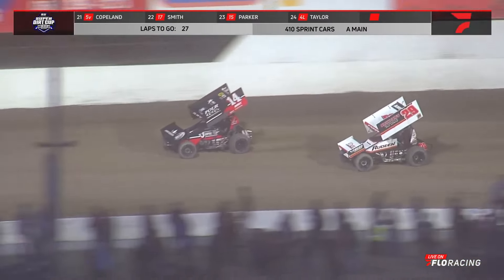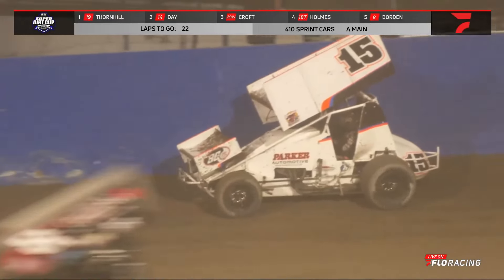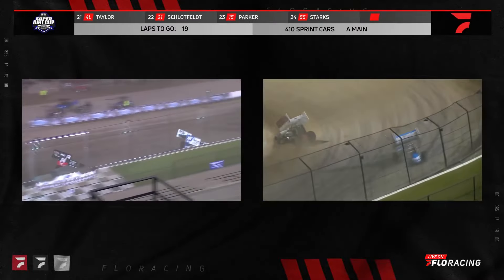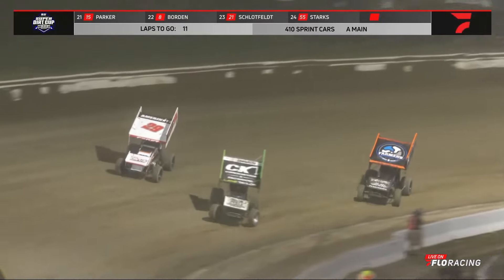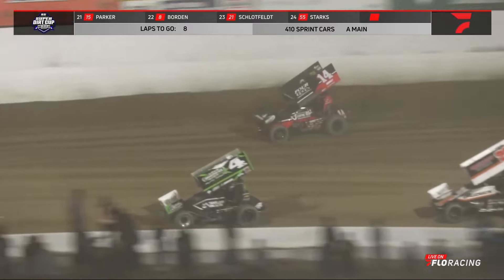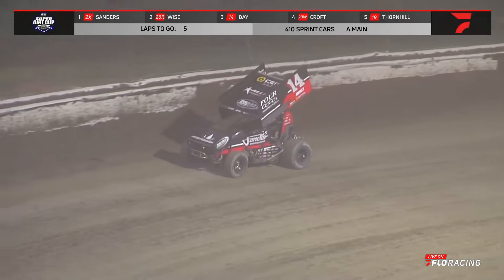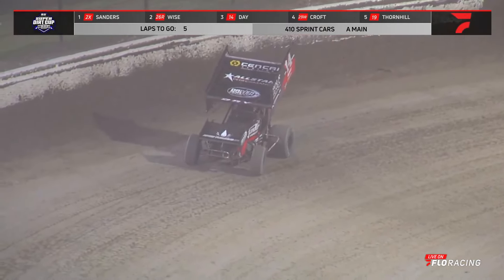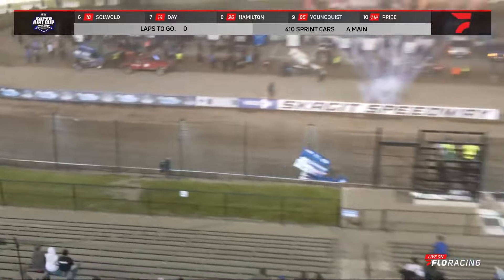RACE HIGHLIGHTS: NARC 410 SPRINT CARS @ SKAGIT SPEEDWAY - June 20, 2024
RACE HIGHLIGHTS:  Here are highlights from night one of the Jim Raper Memorial Super Dirt Cup at Skagit Speedway.